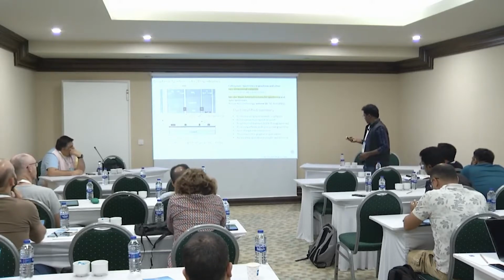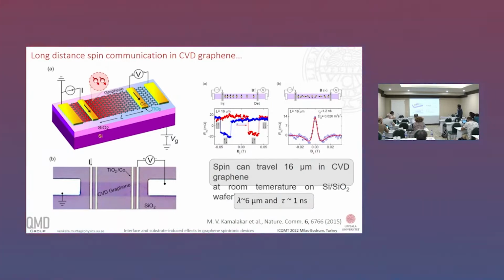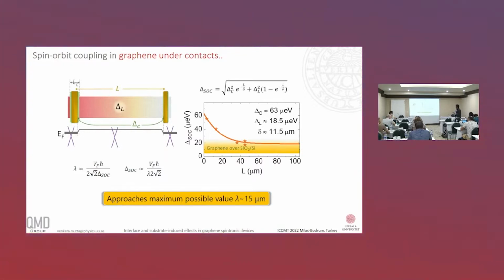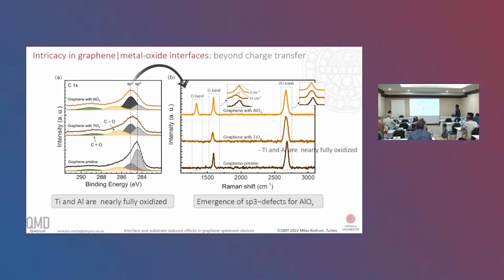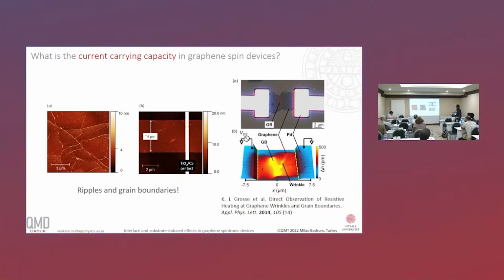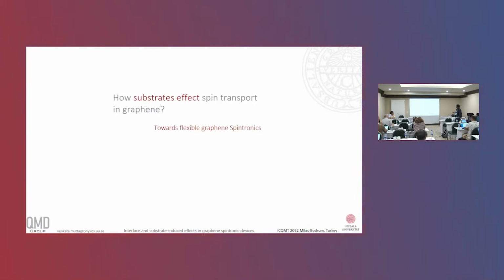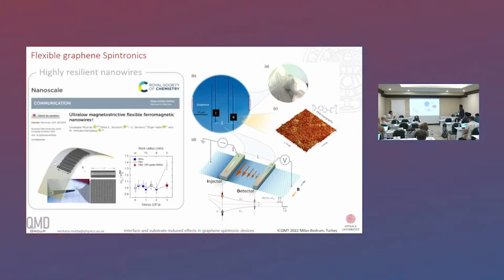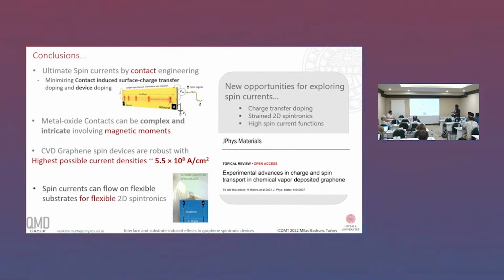M Venkata Kamalakar-Department of Physics and Astronomy, Uppsala University, Box 516, SWEDEN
Titled: INTERFACEAND SUBSTRATE-INDUCED EFFECTS IN GRAPHENE SPINTRONIC DEVICES
Abstract: Achieving ultimatespin currenttransportingraphene hasbeen a centralgoalsince the beginning of  graphene  spintronics[1], asit  is fundamentalto  building  two-dimensional  spin  integrated  circuits.However, contact and substrate-induced spin relaxation affect electrical spin injection and spin transport. In  particular,  the  nature  ofthe contact  interface  and  substrate  roughness  can  significantly  affect  the measured spin  lifetimes  and  diffusion  lengths.  In  addition  to  these  fundamental causes, the large-scale implementation  of graphene spin  devices  is  a  practical  requisitefor  advancements  in  novel  spin  circuits. Addressing  these  challenges,  in  this  presentation, I  will  discussourrecent understanding of contact interfaces ofgraphene  with  oxide  tunnel  barriers[2]anddevice  fabrication  doping  effects[3]on  spin parameters in grapheneand new capabilities using large-scale chemical vapor deposited grapheme[4].Our experimentsallow us to observeultimate spin currents with extremely long spin communicationof 45 μm and a very high spin lifetime(3.5 ns)in graphene at room temperature.In addition, despite thenanometric surfaceroughnessof  flexible  substrates,  it  is  possible  to  develop highlyresilient flexible magnetic nanowires[5], which  enable  us  to  realize  flexible  graphene  spin  valves  and uncovercomparatively  high-diffusive  spin  transport  in  graphene  on the flexible  substrate.While  these  developments  bring  new insights  into  contact  and  substrate-related  impacts  on  spin  transport  in  graphene,  our  demonstrations present newpathways for efficient and flexible large-scale two-dimensional spin circuits.
References:
[1]Tombros,Electronic spin transport and spin precession in single graphene layers at room temperature,Nature, 448(7153), 571–574(2007). and implications of intricate surface charge transfer and Sp3‑defects in graphene/metal oxide interfaces,ACS Appl. Mater. Interfaces(2022).
[3]Panda,Ultimatespin currents in commercial chemical vapor deposited graphene,ACS Nano, 14(10), 12771–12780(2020).